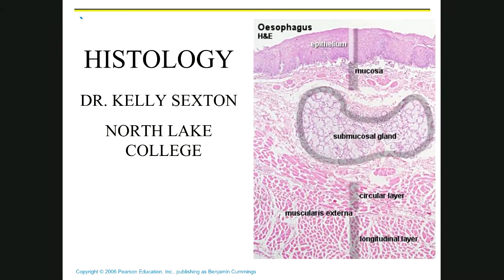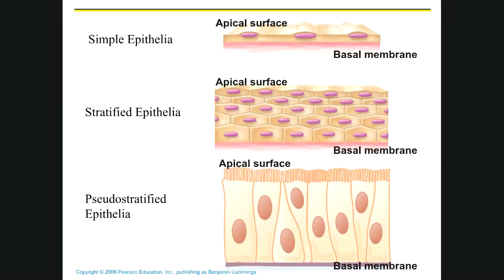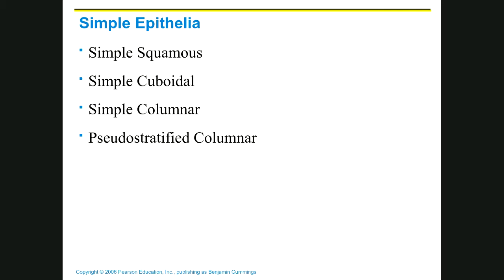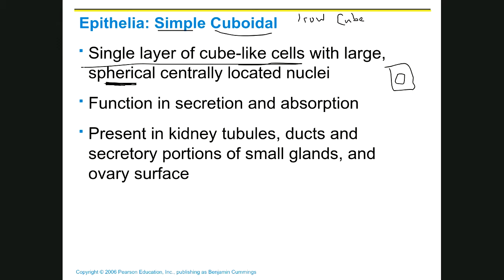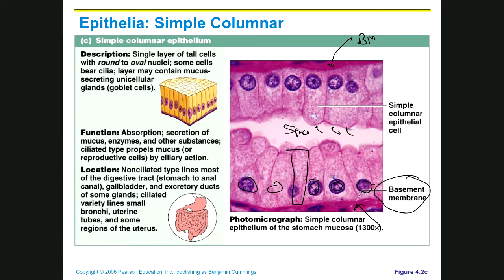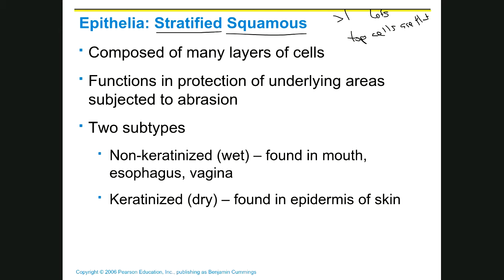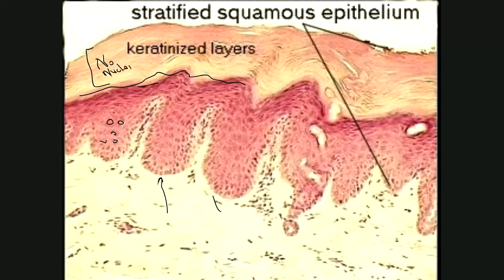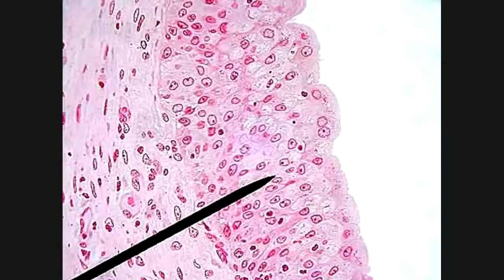SEXTON BIOL 2401 HISTOLOGY PART 1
This video covers the histology of epithelial tissues.